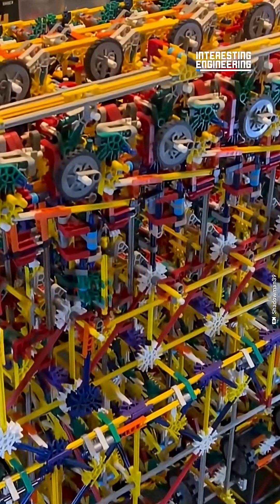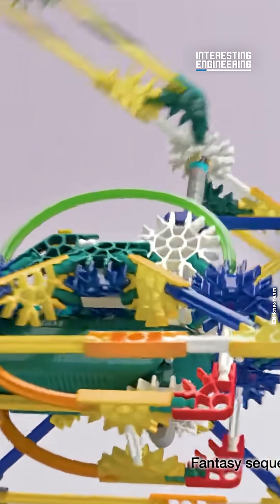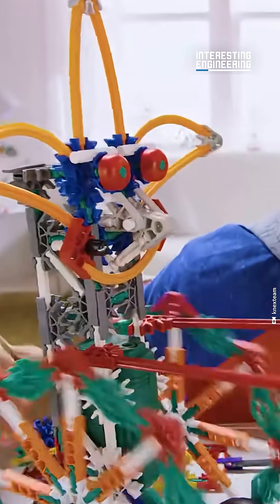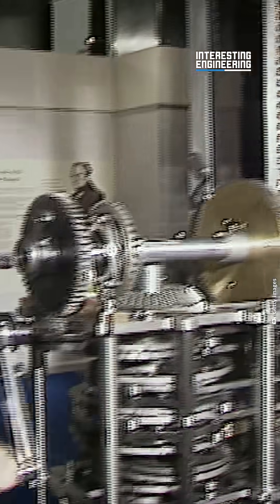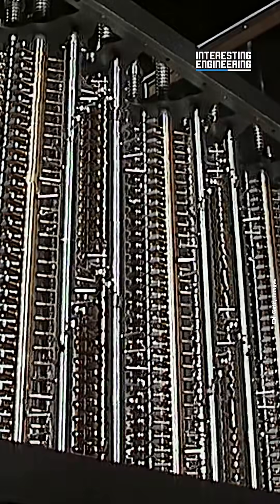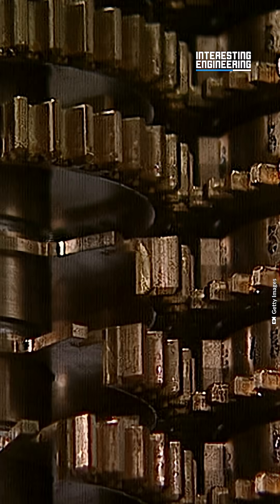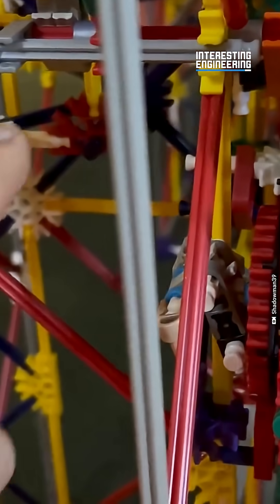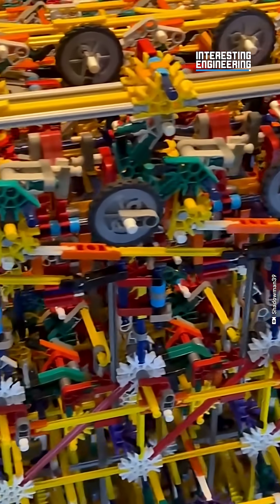Making a Computer From a Kids Toy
This person just built an 8bit computer out of a kids toy! Shadowman39 has made a hobby out of building complex structures out of plastic K'Nex parts. but this might be his most complicated one yet.